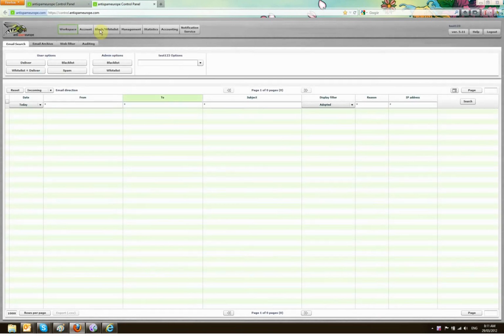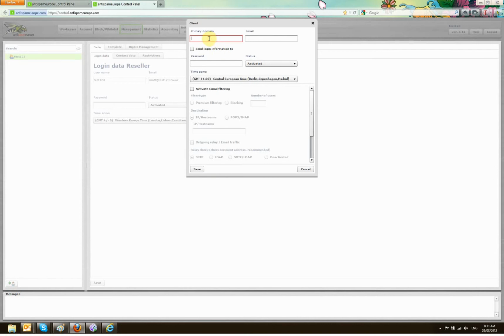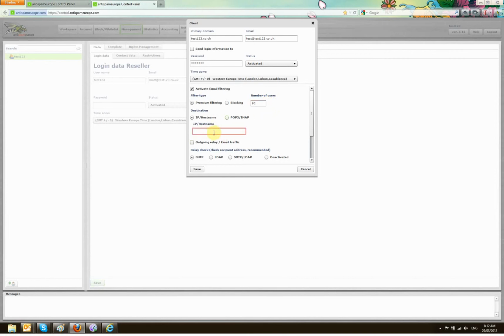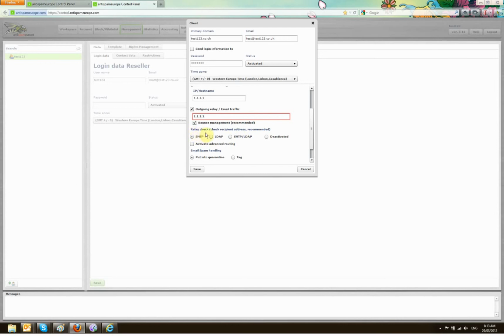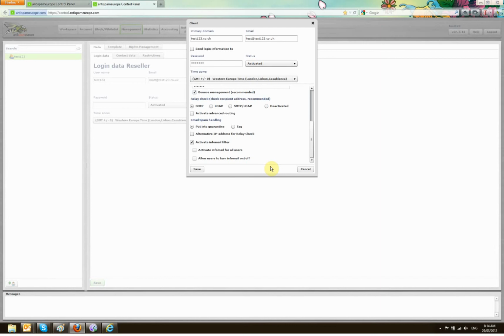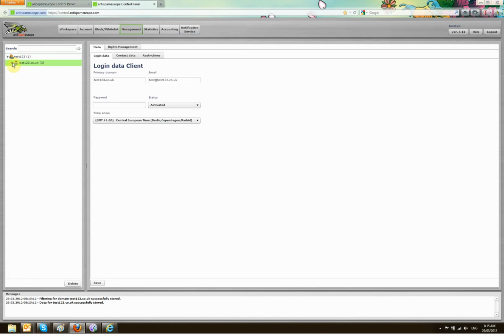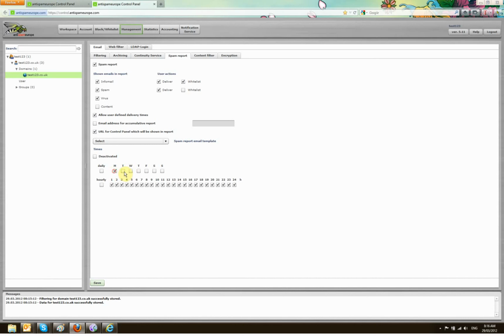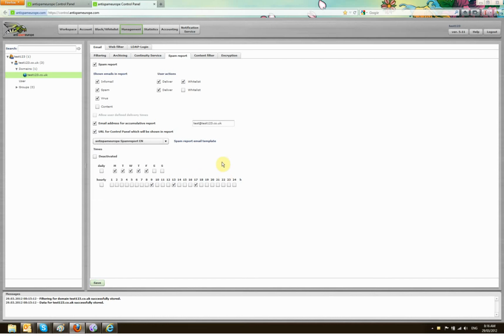Control Panel Recap for Reseller That Have had Training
antispameurope control panel - a recap for Resellers that have already had a training